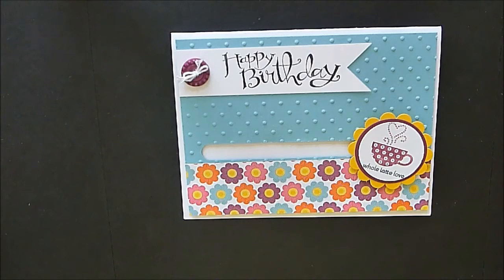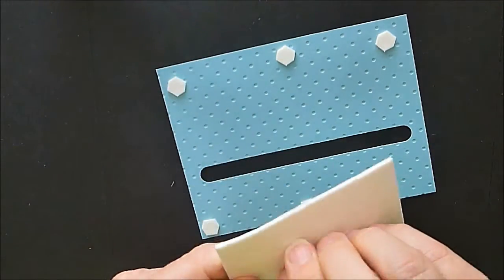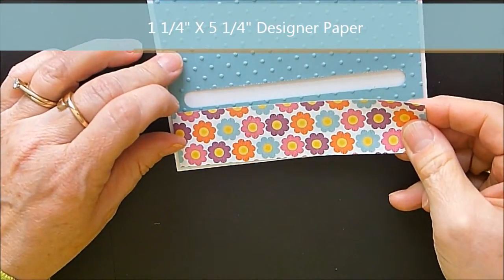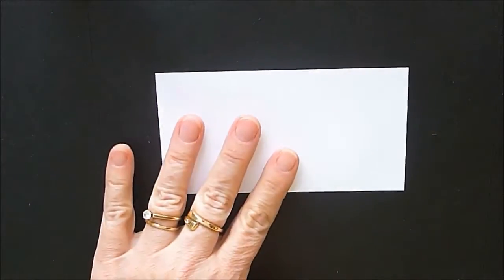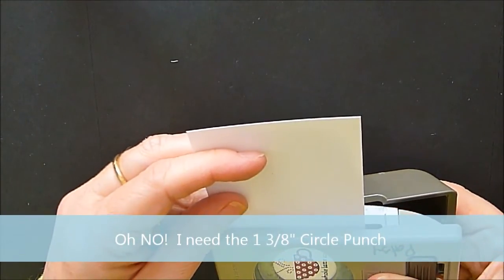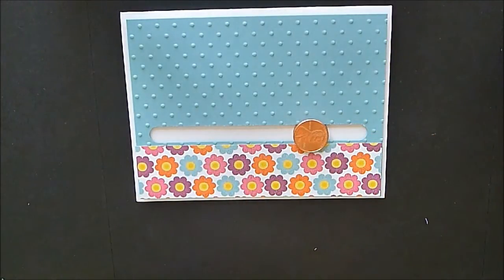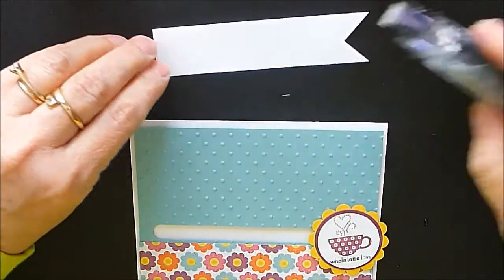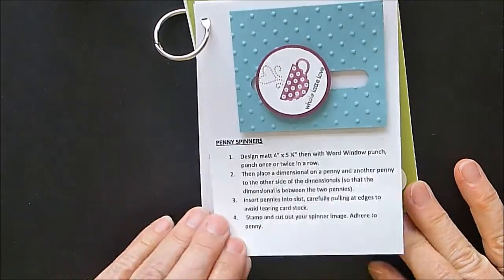Penny Spinner Card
Learn how to make a penny spinner card from start to finish.  Week 4 of  52 Week video series, Technique How To.